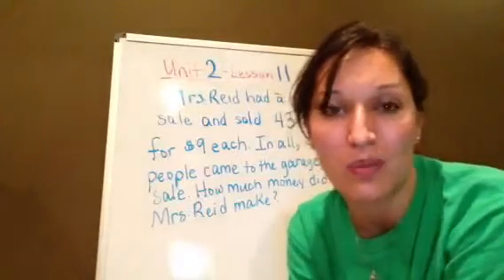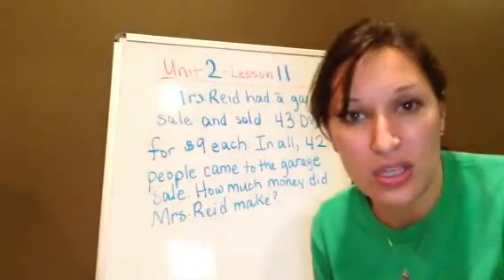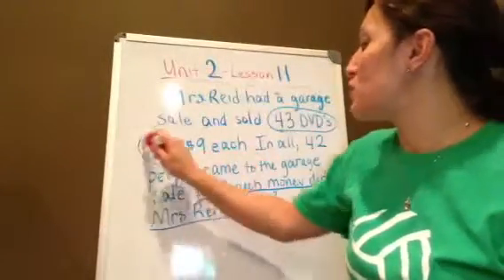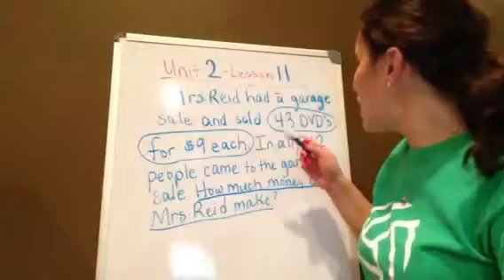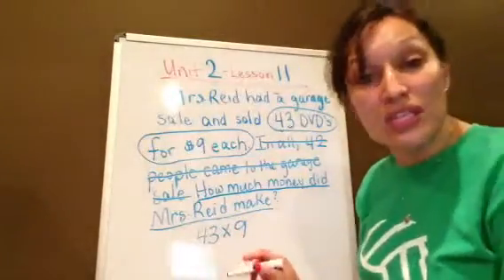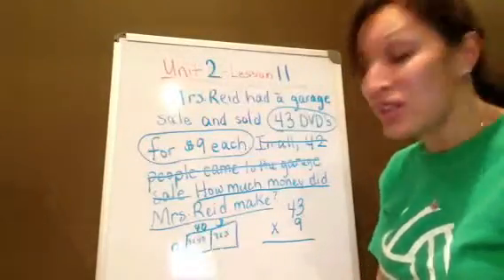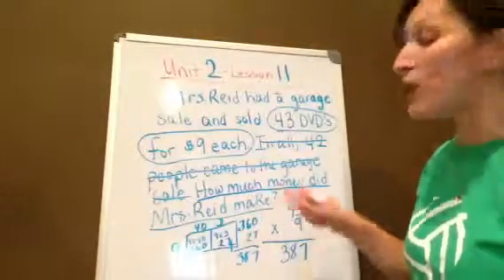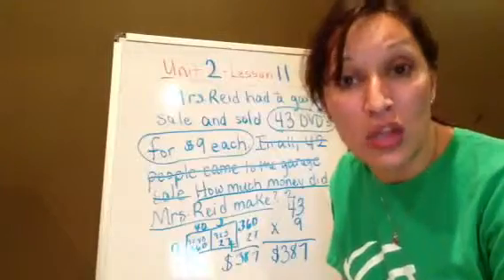4th Grade Unit 2-Lesson 11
Multiplication Word problems -Too much info